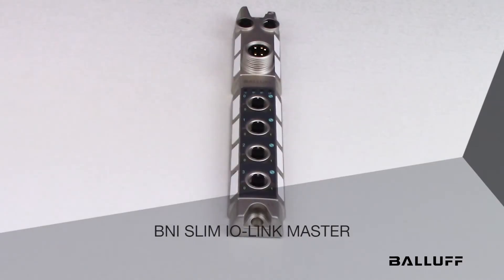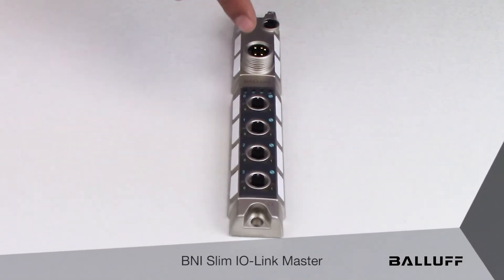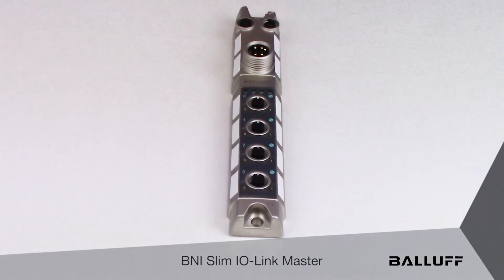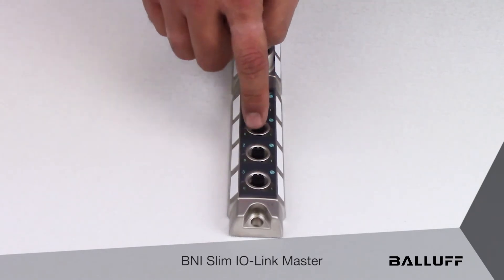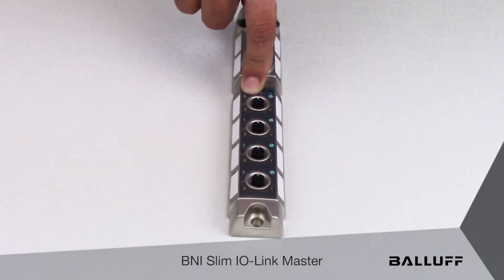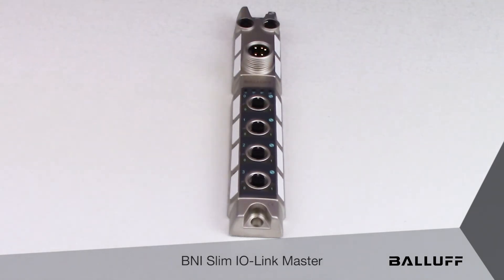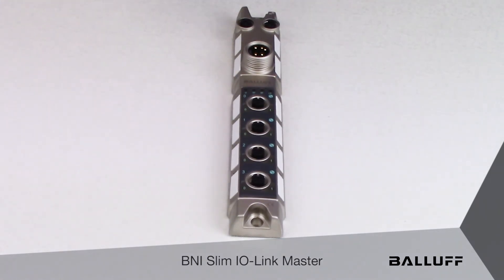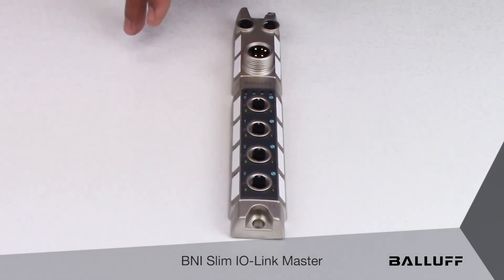IO-Link Slim Master (4-port)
Geared for Industry 4.0, this Balluff IO-Link Slim master with 4-port design enables building a compact and rugged controls architecture to fulfill the modular application demands in various industries. The IP67 rating with state-of-the-art feature set makes it an ideal choice for a variety of applications that may involve high density of I/O, integration of smart sensors or simply requiring remote condition monitoring of the machine.